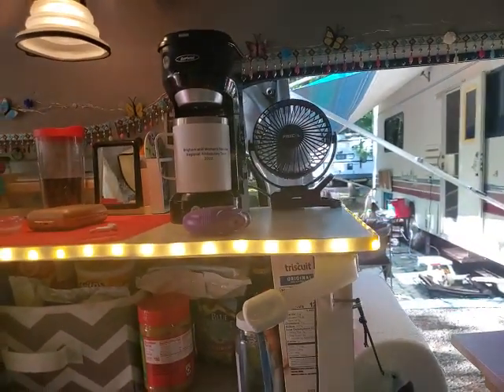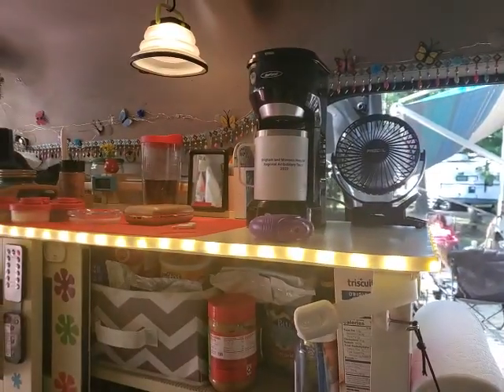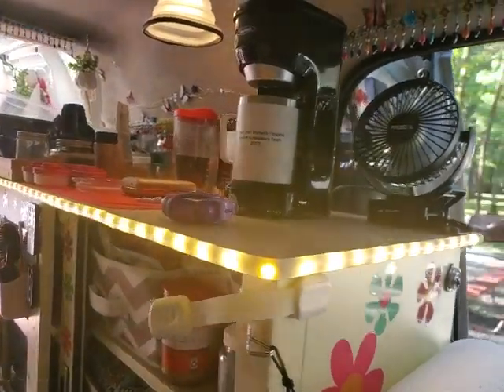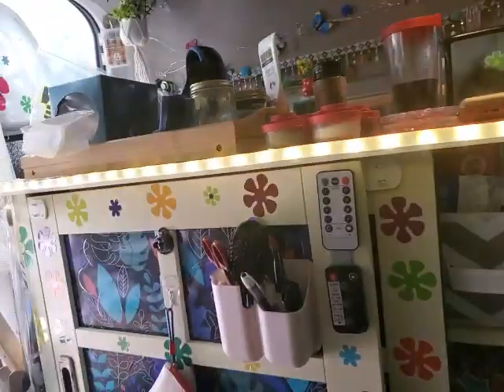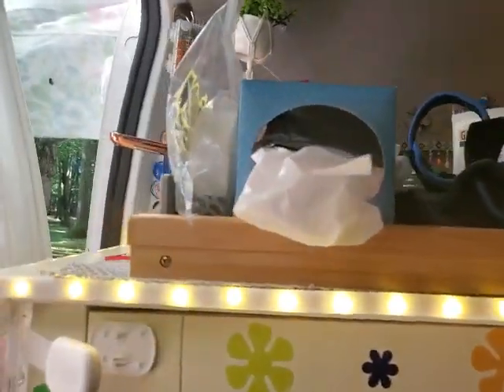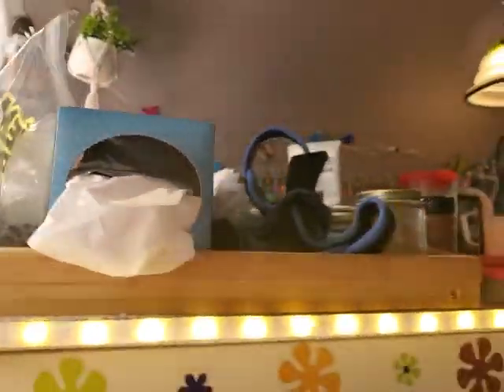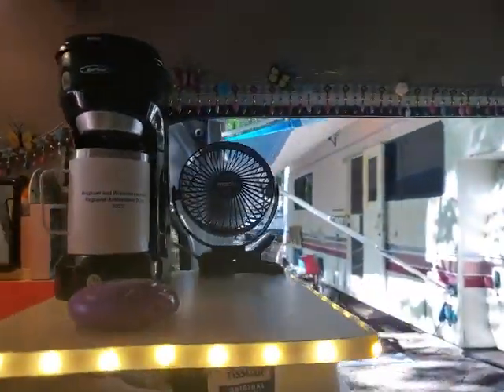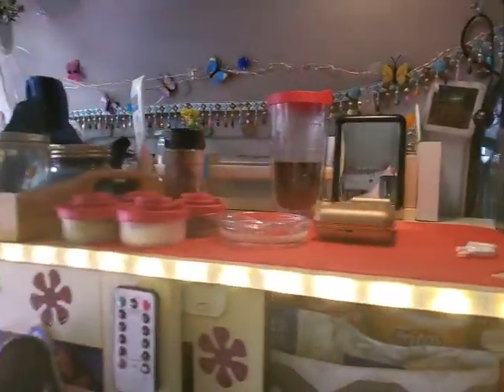thank you Mona for these pretty lights!